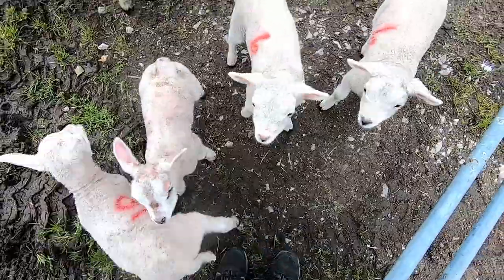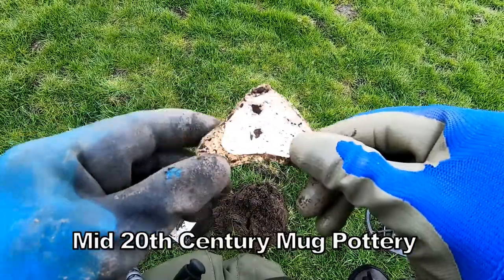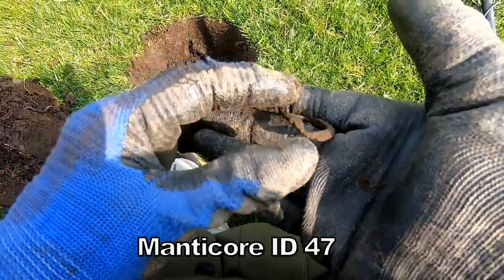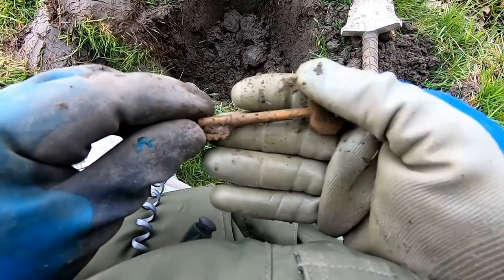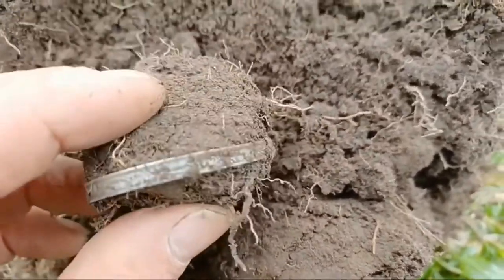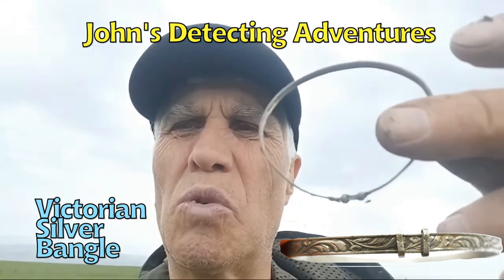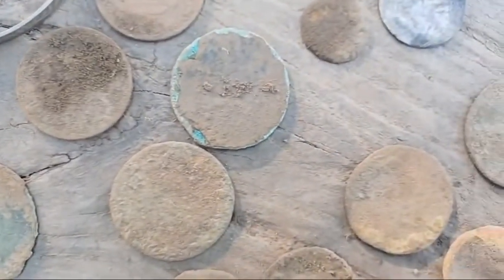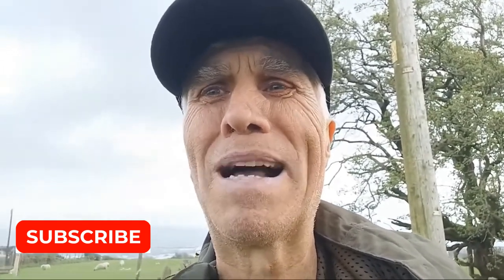HISTORICAL SILVER FIND & WHAT OTHER INTERESTING HISTORY HAVE I FOUNS?